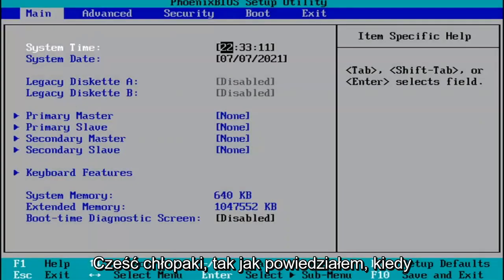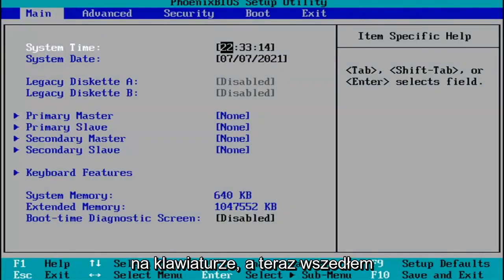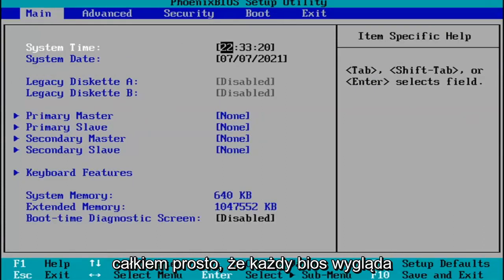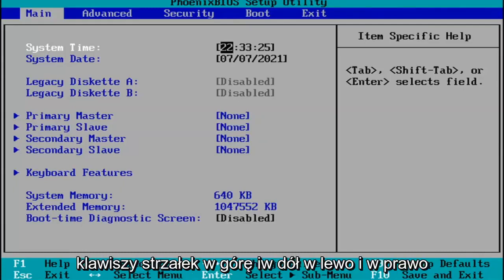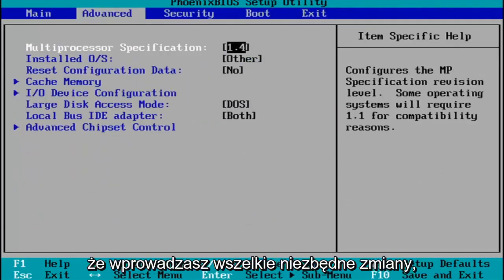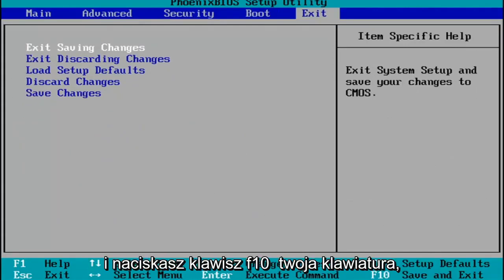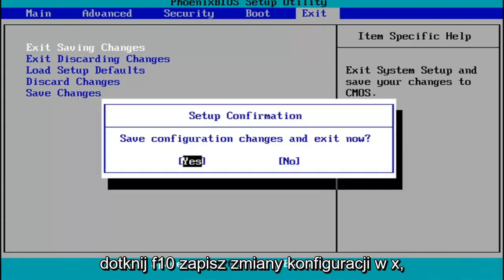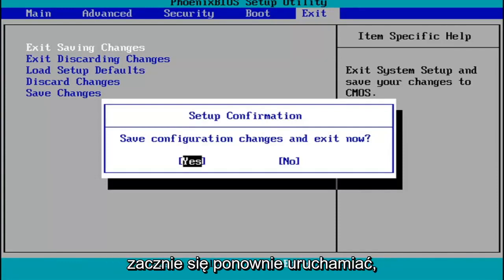Jak wejść do UEFI BIOS z poziomu Windows 11/10 [Instruktaż]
[Poradnik] Jak bardzo łatwo i szybko wejść do Bios Windows 10

Podstawowy system wejścia/wyjścia, przechowywany w układzie pamięci flash wbudowanym w płytę główną, testuje, wykrywa i konfiguruje urządzenia sprzętowe podłączone do komputera.

Windows 11 oferuje wiele opcji konfiguracji bezpośrednio w systemie operacyjnym, ale na każdym laptopie lub komputerze stacjonarnym istnieją pewne ustawienia, które można zmienić tylko w BIOS-ie (podstawowy system wejścia/wyjścia). To oprogramowanie jest wbudowane w płytę główną komputera i kontroluje wszystko, od kolejności rozruchu dysków, przez opcje zabezpieczeń przed uruchomieniem, po to, czy klawisz Fn na klawiaturze aktywuje klawisz funkcyjny, czy sterowanie multimediami.

Ponieważ jednak BIOS jest środowiskiem przed uruchomieniem, nie można uzyskać do niego dostępu bezpośrednio z systemu Windows. Na niektórych starszych komputerach (lub tych, które są celowo ustawione na powolne uruchamianie), możesz nacisnąć klawisz funkcyjny, taki jak F1 lub F2, po włączeniu zasilania, aby wejść do BIOS-u.

Problemy omówione w tym samouczku:
dostęp do systemu bios 11
dostęp do bios asus
dostęp do laptopa bios acer
dostęp do biosu na laptopie hp
dostęp do laptopa bios asus
dostęp do systemu Windows laptopa bios hp 11
dostęp do biosacer
dostęp do laptopa bios asus rog
nie mogę uzyskać dostępu do biosu
nie mogę uzyskać dostępu do płyty głównej bios asus
dostęp do bios firmy Dell
dostęp do systemu BIOS Dell XP
dostęp do biosu dell inspiron
dostęp do biosu Dell Latitude